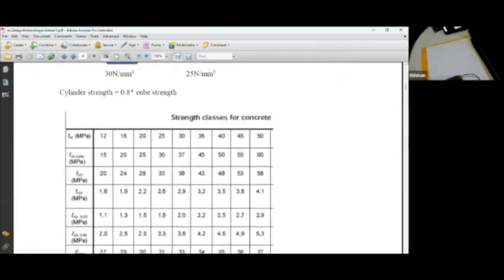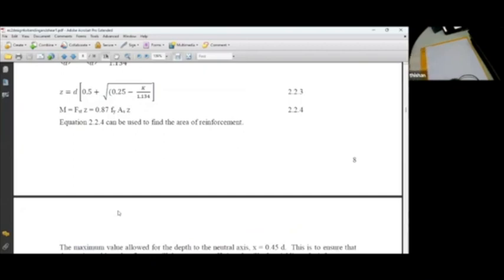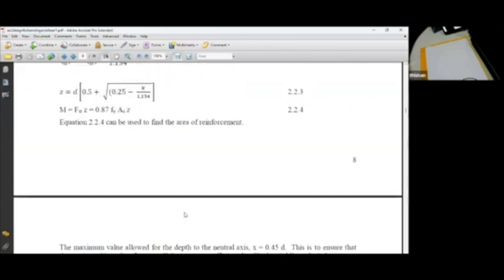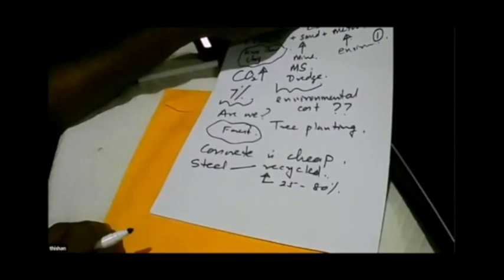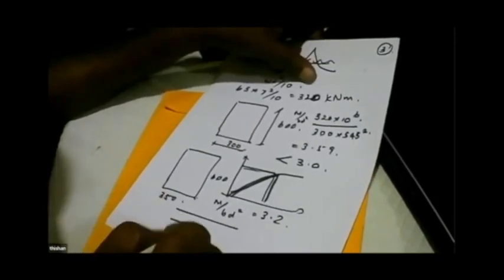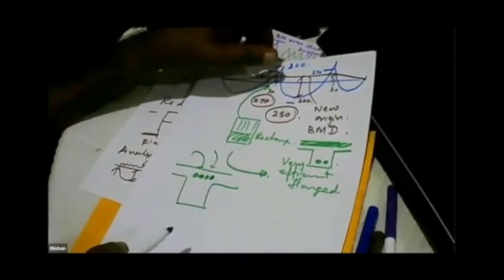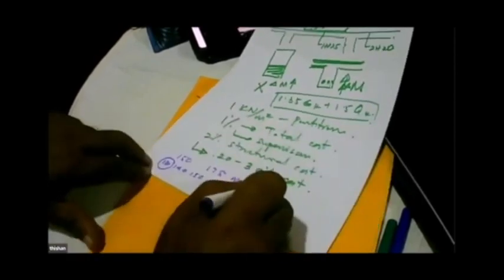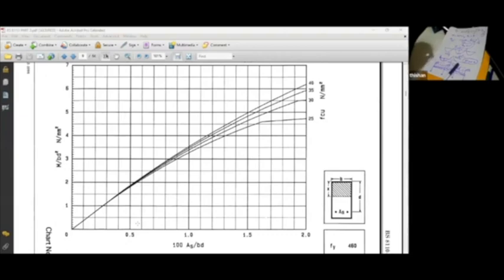Lecture 5 - Structural Design of Reinforced Concrete Members Subjected to Flexure using Eurocode